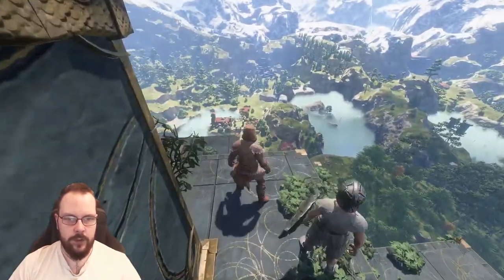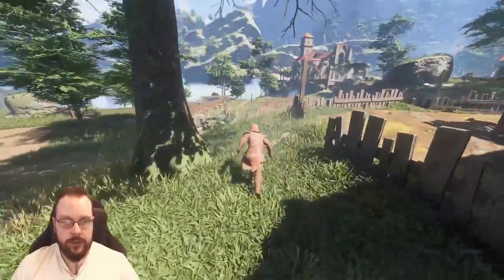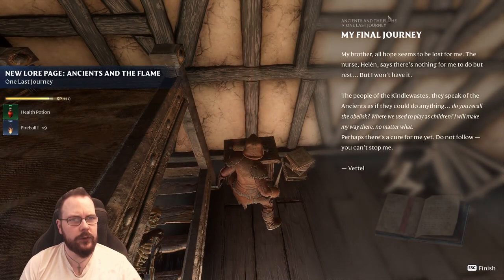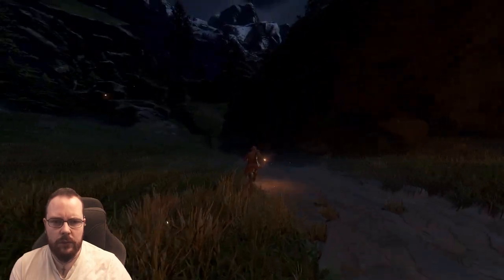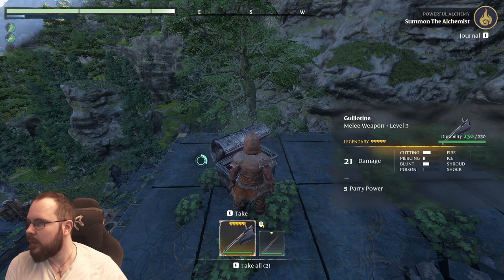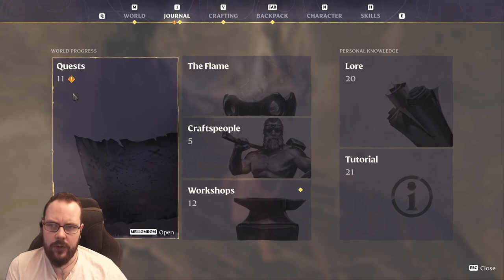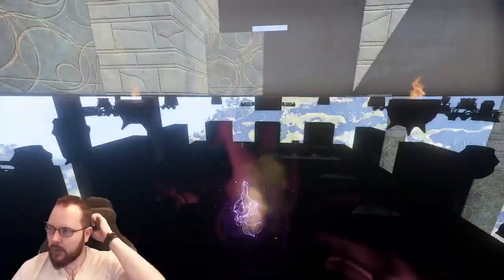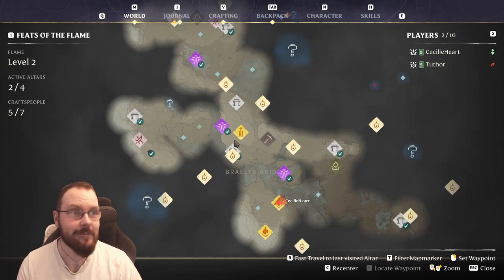Enshrouded Finding The Alchemist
More Enshrouded adventures with my wife
Yesh

Member?